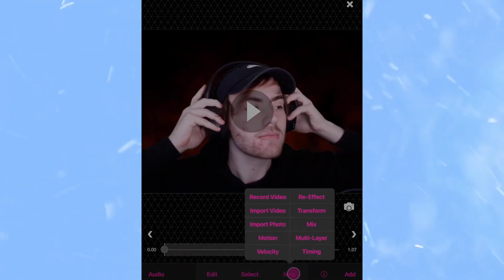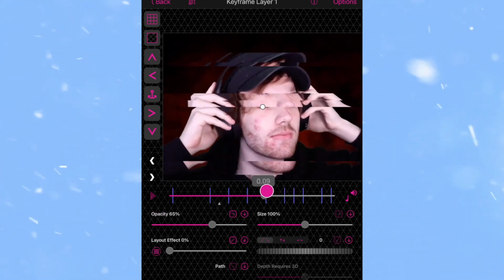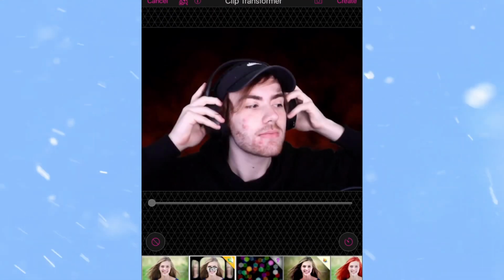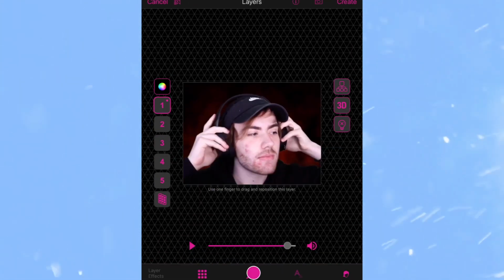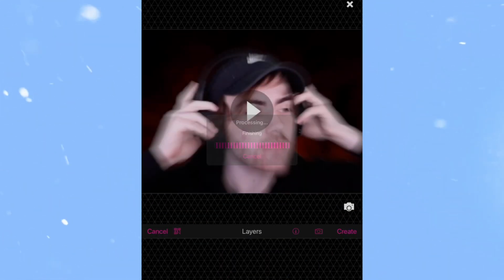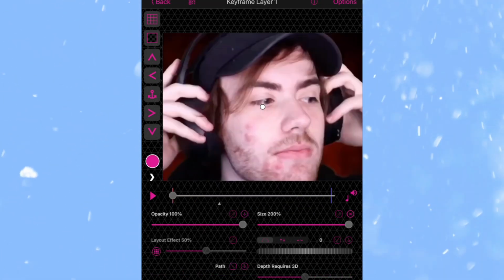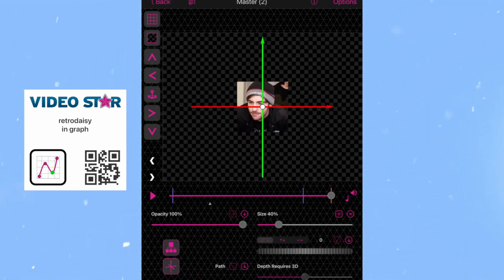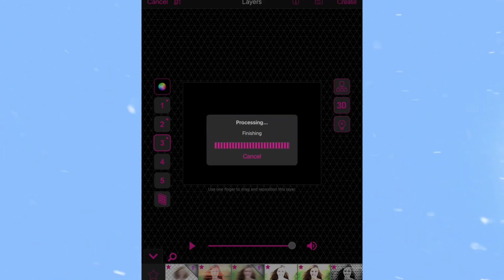BADASS TRANSITIONS FOR VIDEO STAR (tutorial & graph presets!)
hey everyone welcome back, or welcome if you're new! today we'll be learning some badass transitions for video star. included are my custom graphs! you can use those or of course you can create your own if you want.

comment what videos you'd like to see in the future!

Chapters
0:00 Transition 1
5:44 Transition 2
11:08 Transition 3